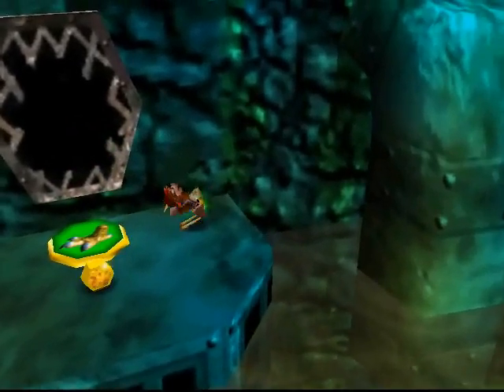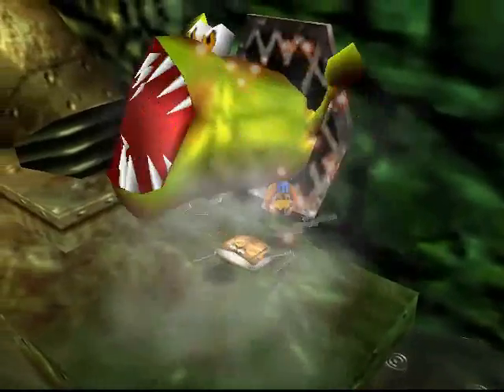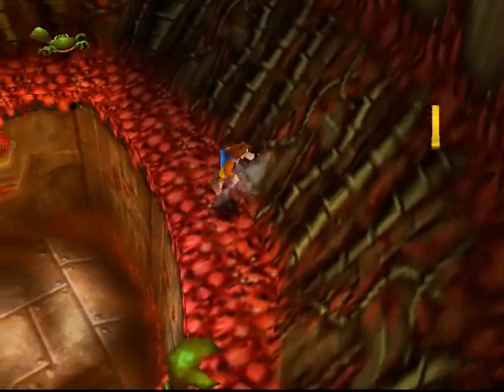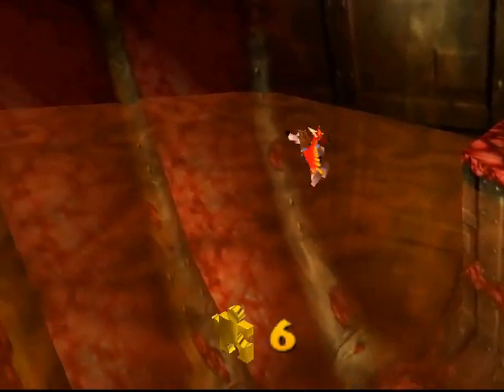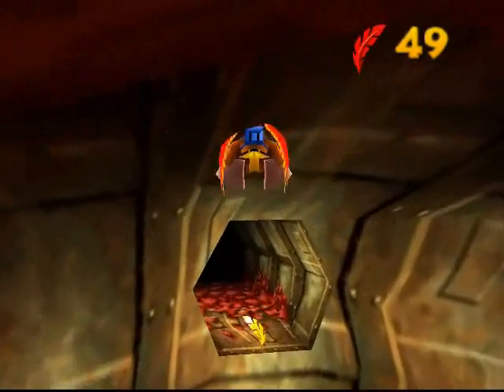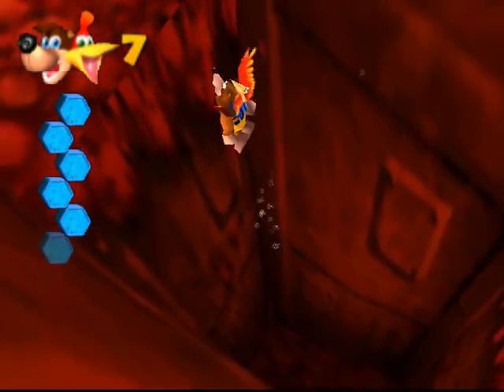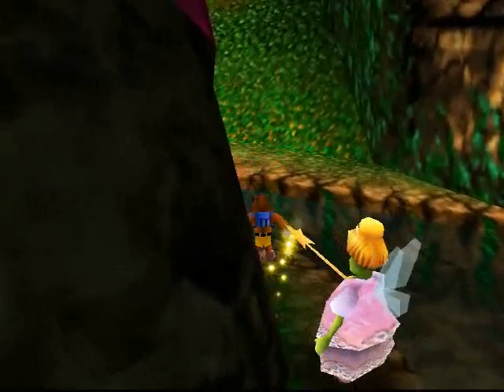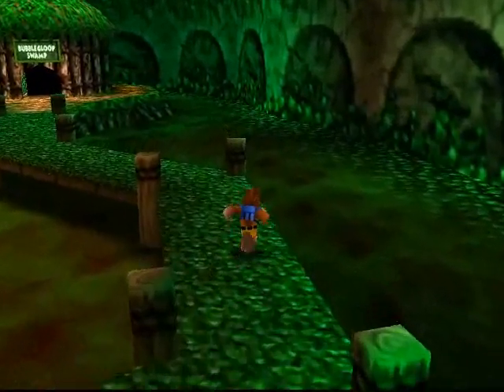Let's Play Banjo-Kazooie - Part 8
I think Clanker's going to go see an actual dentist next time, judging by how horrible I was at shooting his teeth. And even without factoring that in, doing what I did must not have been the best thing to do... having those teeth curved inside his mouth must be painful too.

Oh well, at least now's the time to screw up, while the consequences aren't any bigger than a hole in my egg supply. And the rest of the video wasn't so bad either.